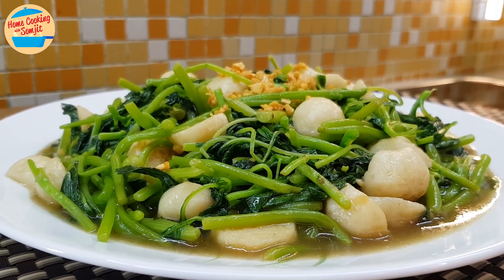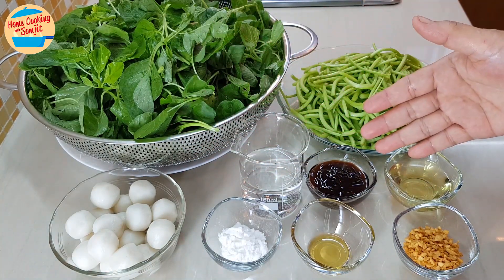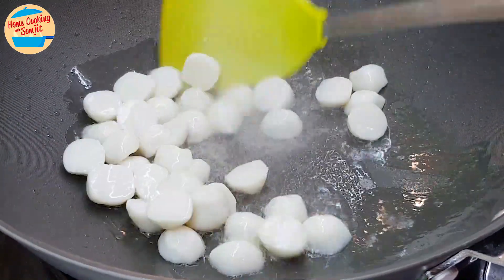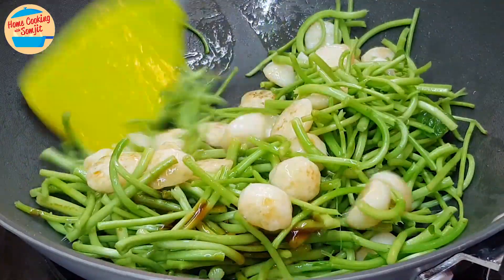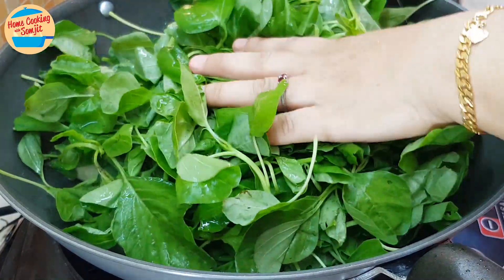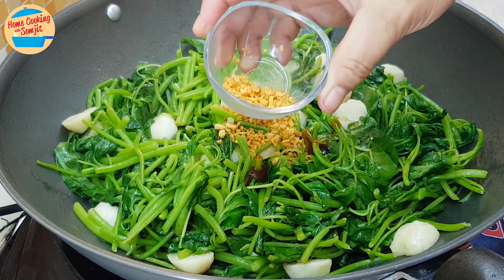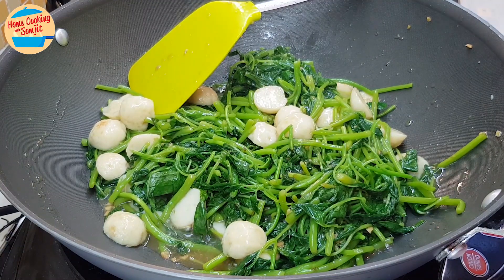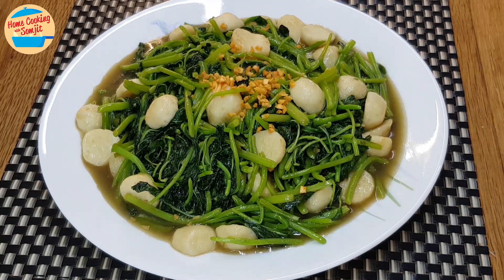Tender & Tasty! Stir Fried Spinach with Fish Balls Recipe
Spinach is a superfood that is full of essential nutrients. Stir fry them with some fish balls for a tender and tasty side dish. Enjoy! Ingredients & Utensils ↓

Stir-Fried Spinach with Fish Balls Recipe
Ingredients: